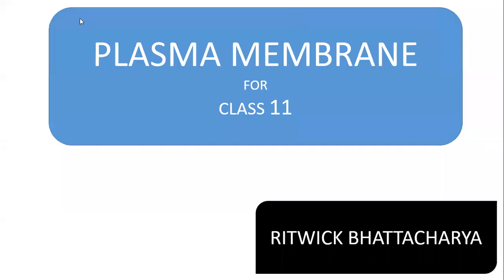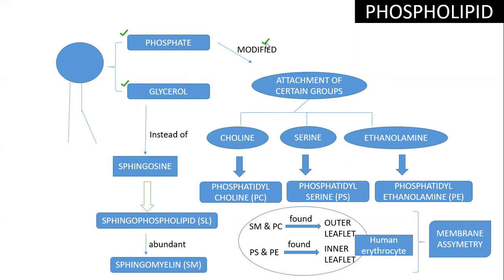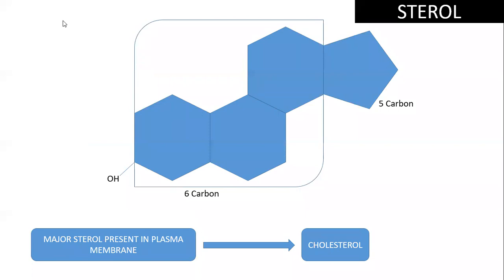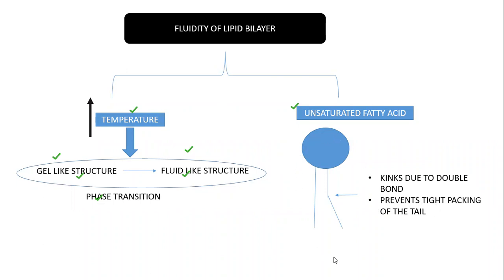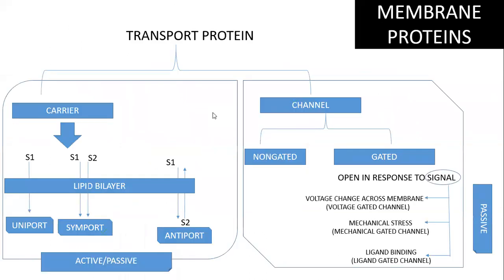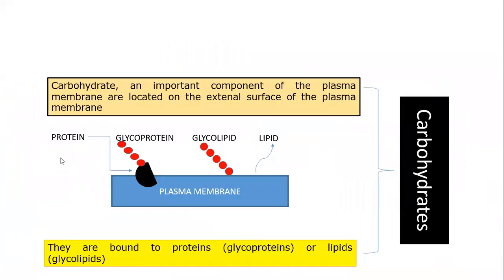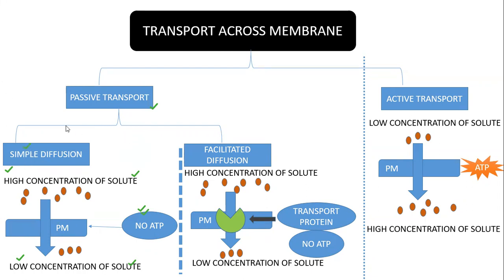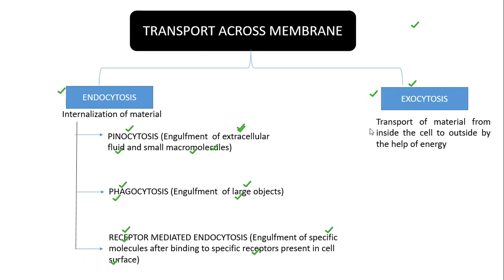Plasma Membrane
Schematic Representation of Plasma Membrane